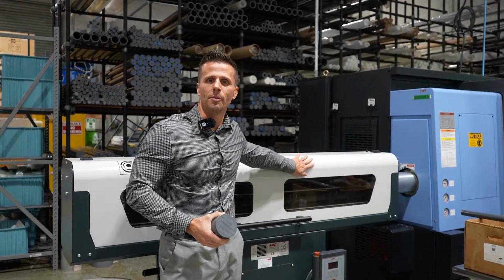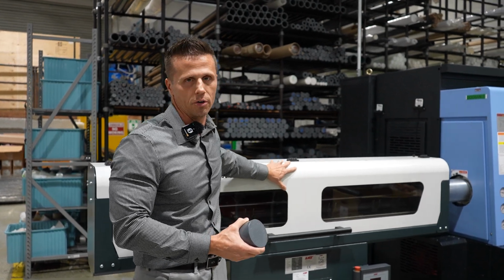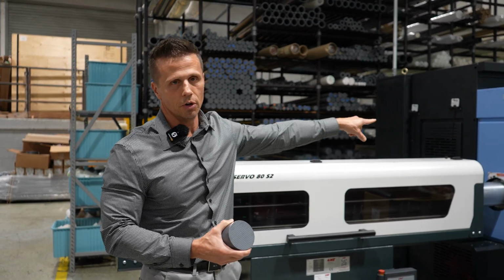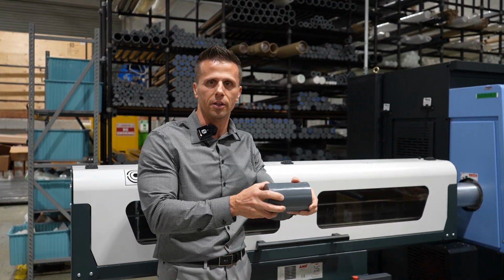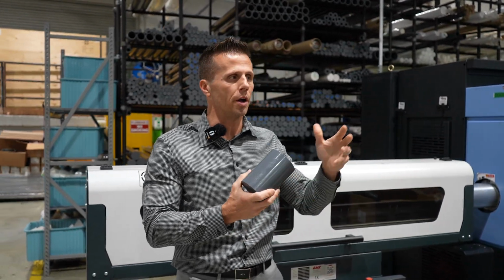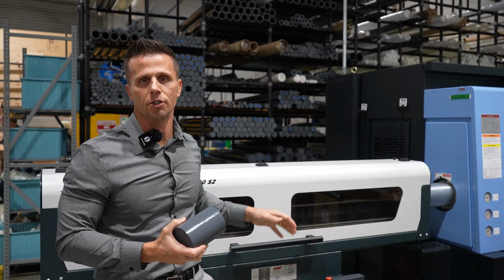Bar feeders on multi-axis CNC lathes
Tim DeLorenzo describes how automatic bar feeders accelerate the manufacturing process at Plast-O-Matic Valves